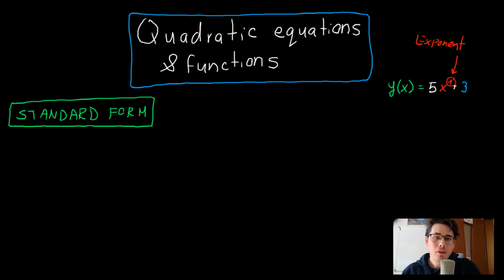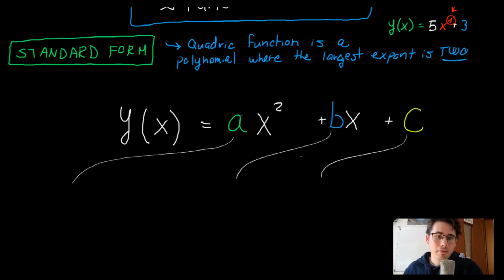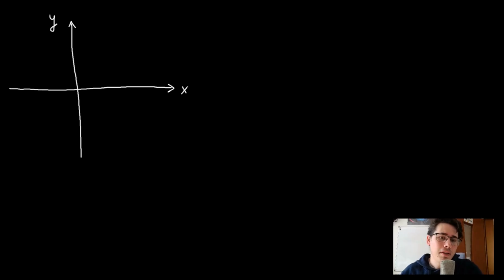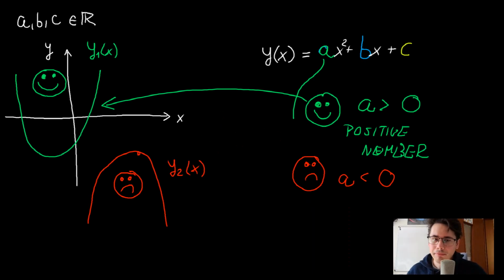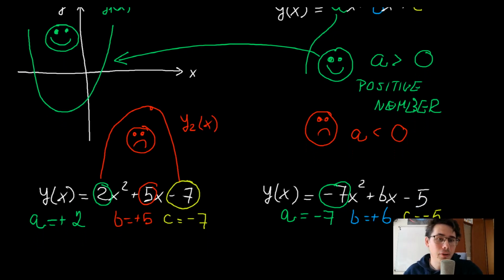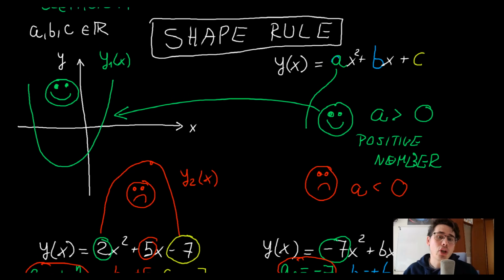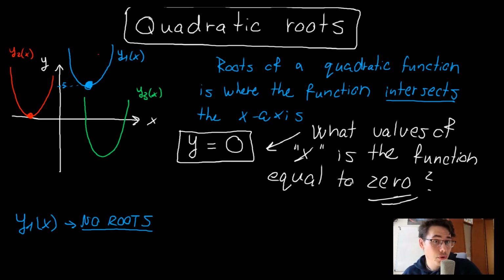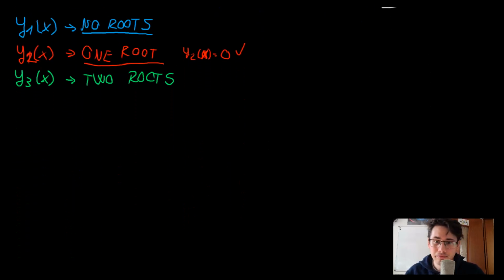Quadratic Functions - Introduction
Wanna learn what a quadratic function is? Understanding the basics?